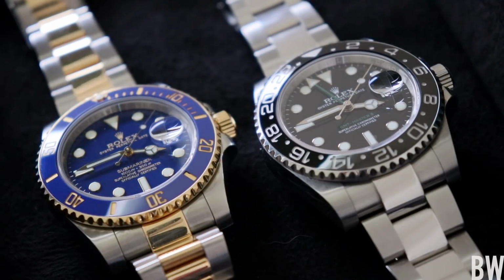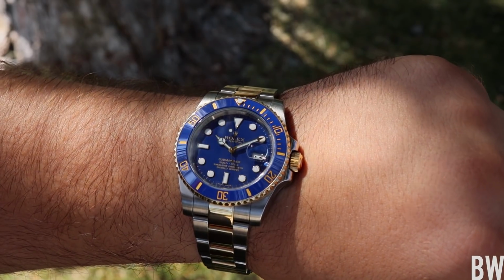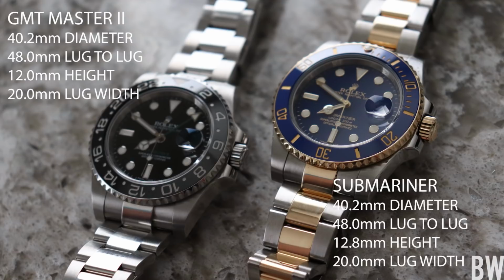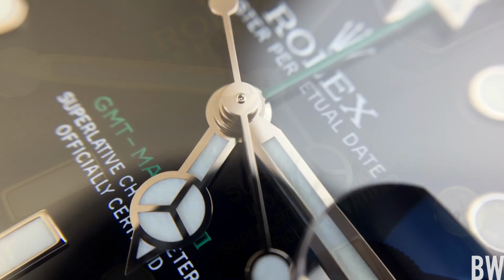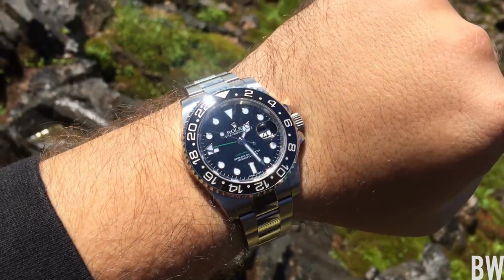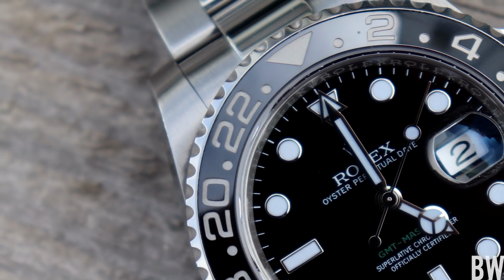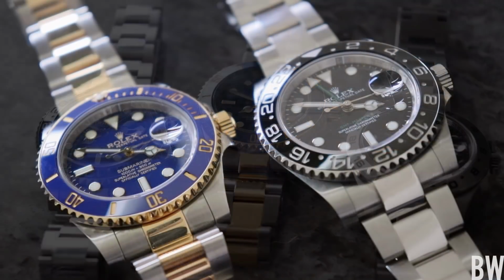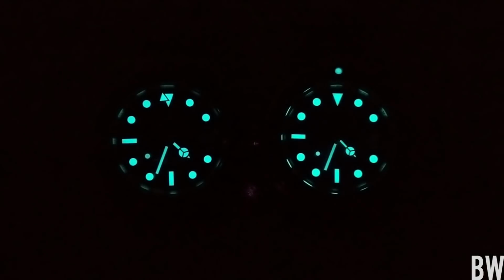Rolex Submariner vs. Rolex GMT Master II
This is my casual comparison of two excellent sport models from the Rolex line up. Let me know which you would choose. (Hint, the answer is always both haha) Big thank you to Bob's Watches for making this video possible by lending in the Bluesy. Check out their selection of Rolex right here-